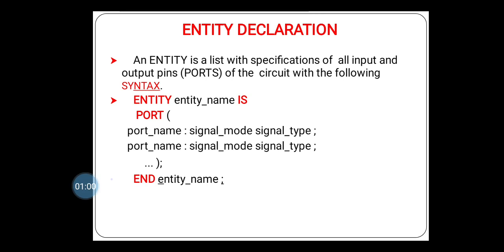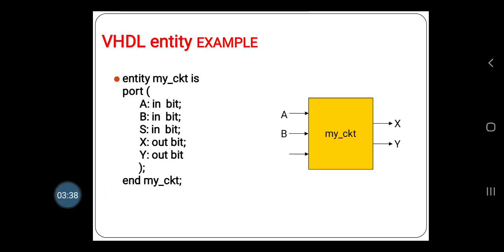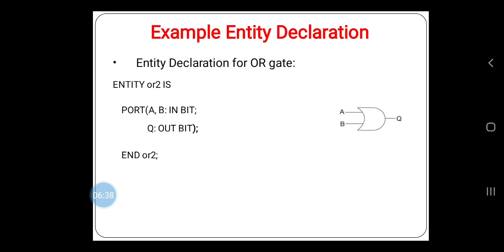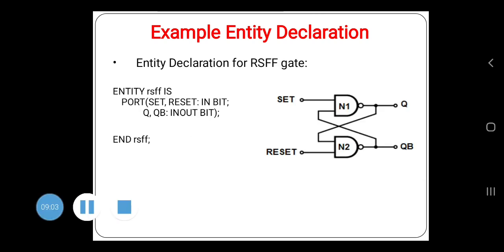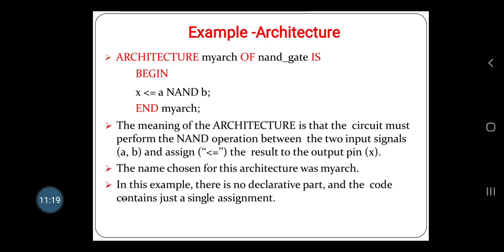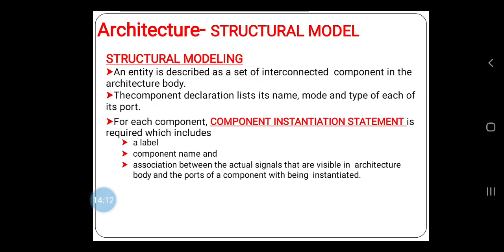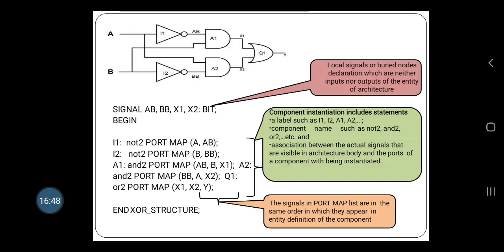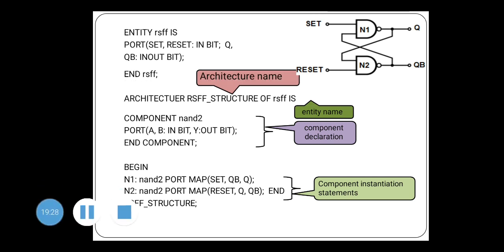VLSI CHAPTER 3 2